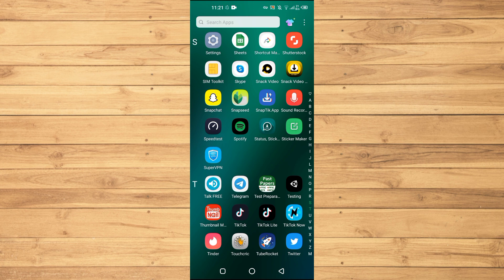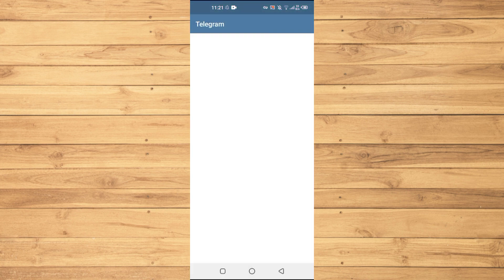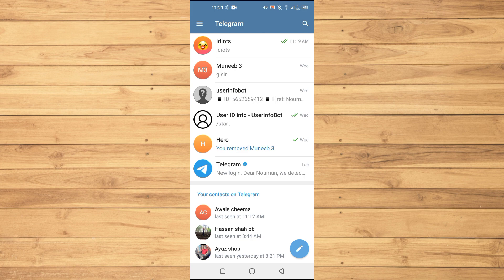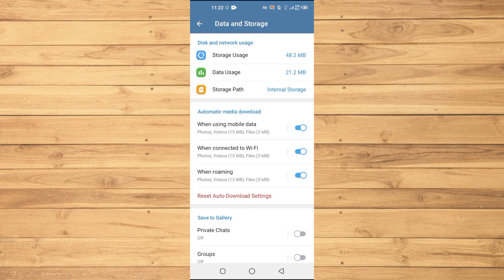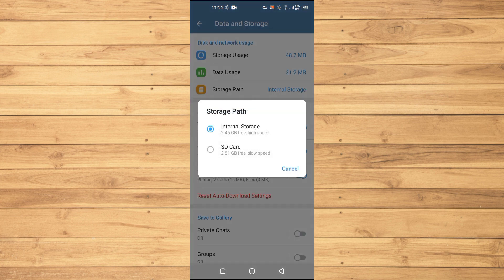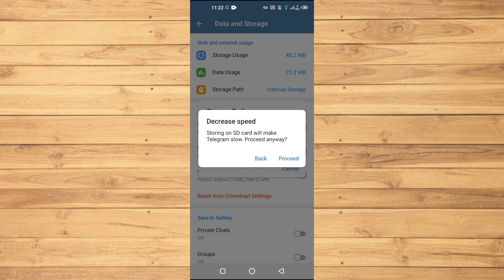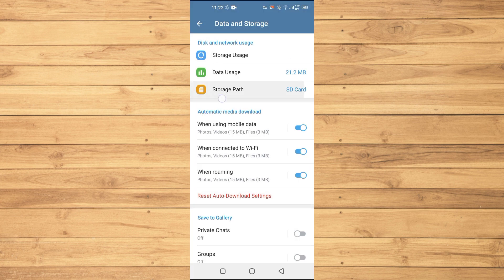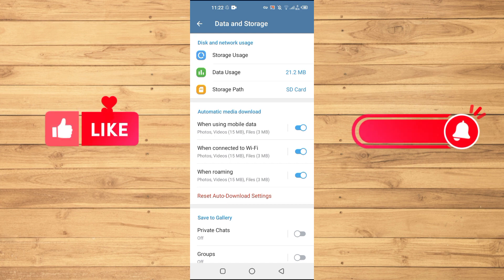How To Change Telegram Storage To SD Card (2023)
In this video I show you how to change telegram storage to sd card in 2023.

Do you want to change telegram storage to sd card in 2023? Yes? Perfect.
I show you how to change telegram x storage to sd card since this is commonly mistaken.

This is a step by step Telegram tutorial on how to change telegram storage location to sd card on your phone. This could be android or Iphone.